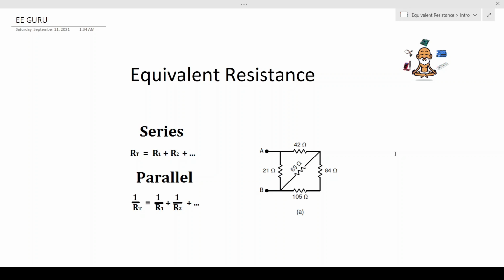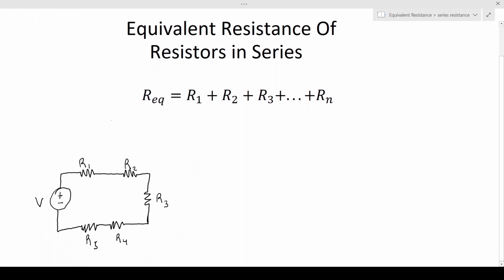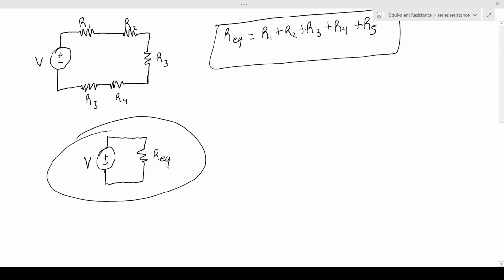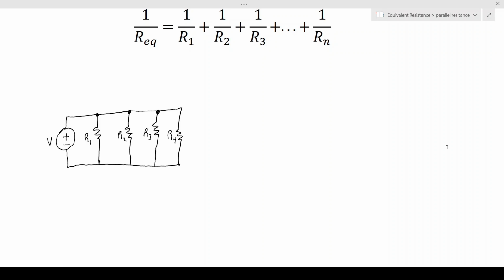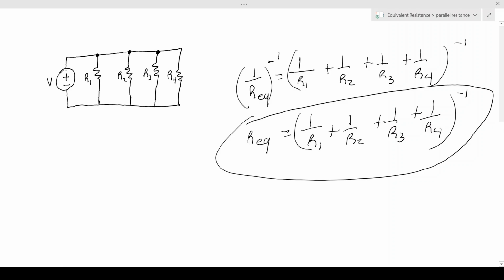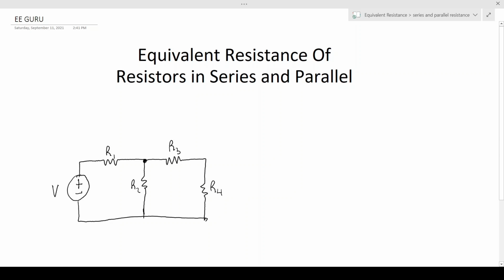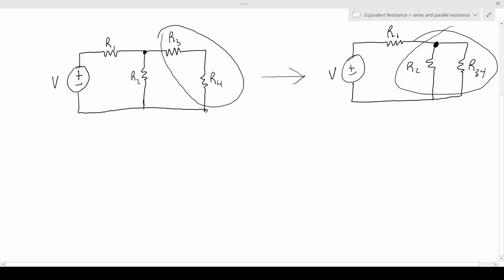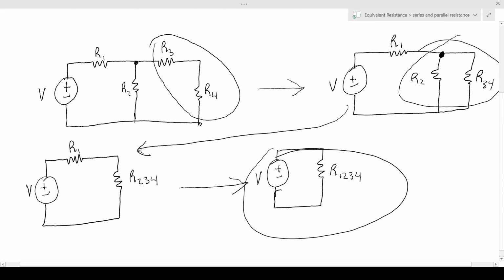Equivalent Resistance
0:00 - Intro
1:07 - Resistors in Series (Equivalent Resistance)
2:50 - Resistors in Parallel (Equivalent Resistance)
4:54 - Simplifying Complicated Circuits
7:50 - Outro